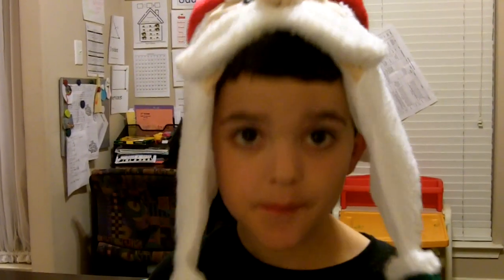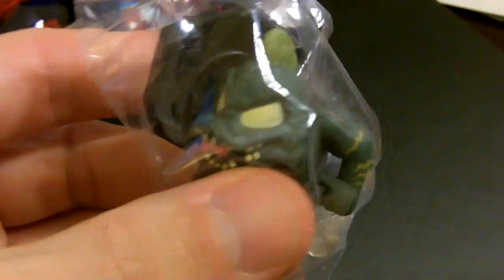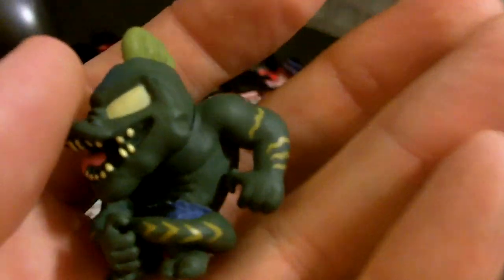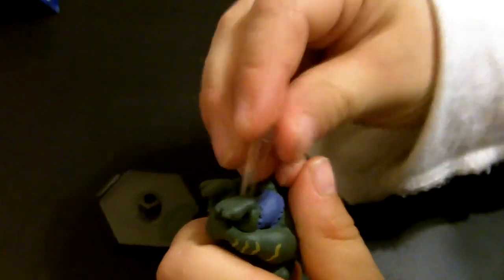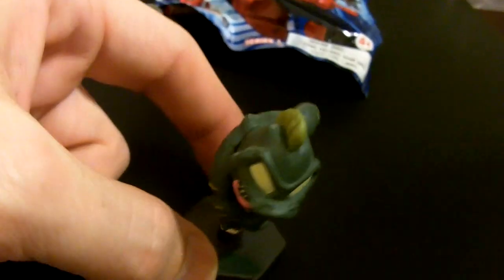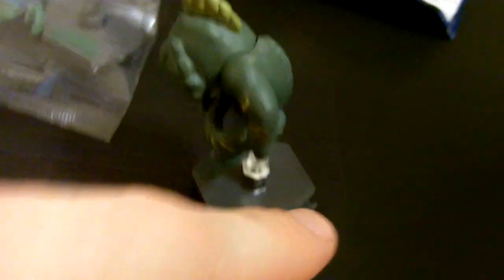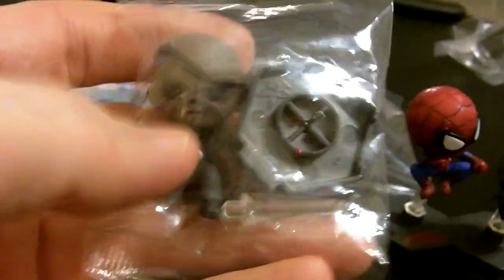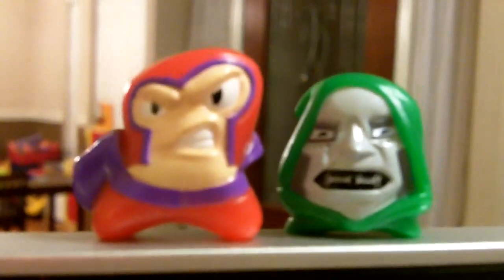Marvel Ultimate Spiderman Grab Zags Minis Opening Video by Reagans Toy Review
Marvel Grab Zags Minis - Ultimate Spiderman Edition opening with Reaganzilla. Watch as Reagan begins to open his new blind bags of grab zags.